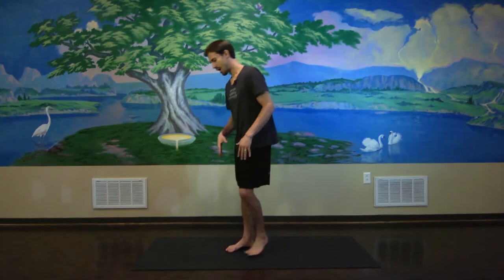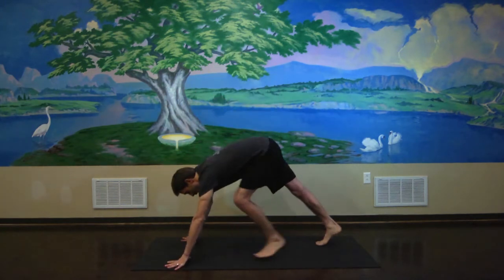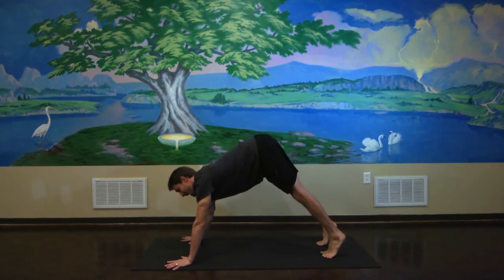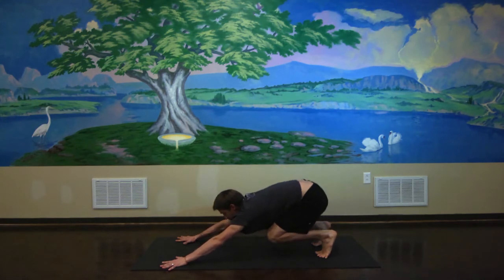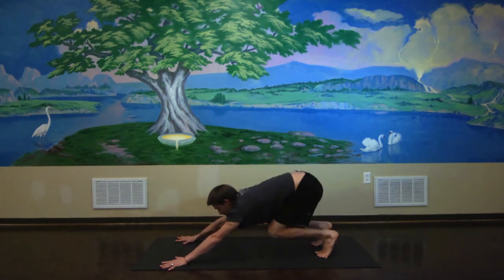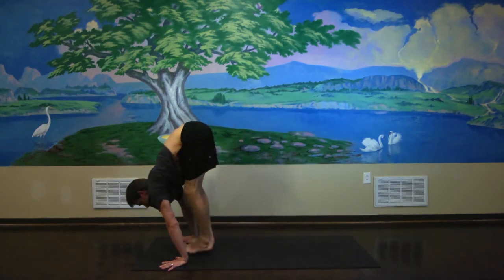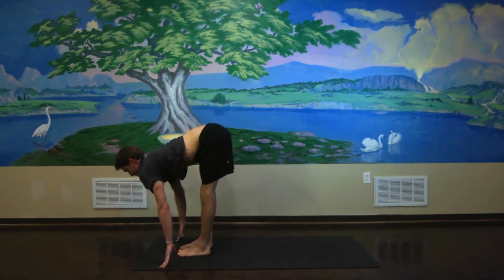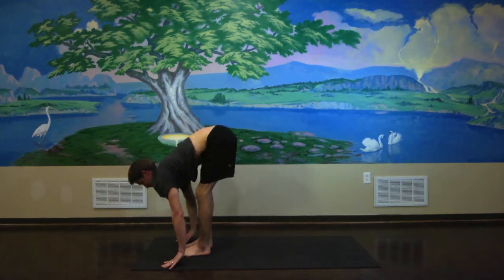Yax Yoga Concepts Tutorial - Jump Up or Float 101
Chris Yax, with Yax Yoga Concepts demonstrates how to Jump Up or Float Up from down dog with the aim to jump his feet forward between his hands. There is an emphasis on sealing the core, which means lifting the pelvic floor, pulling the pit of the abdomen in and up, and drawing the lower ribs in and down. This creates ease and control in his movements.

Yax Yoga Concepts has a variety of tutorial videos aimed at breaking down the postures taught in its Vinyasa and Niyata sequences. For more information on tutorials, teacher trainings, workshops and retreats visit YaxYogaConcepts.com.